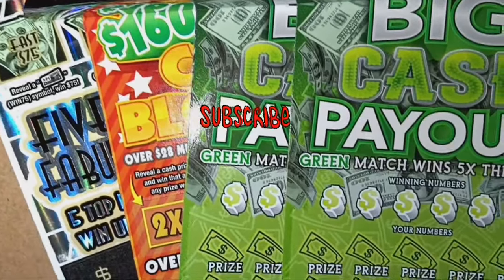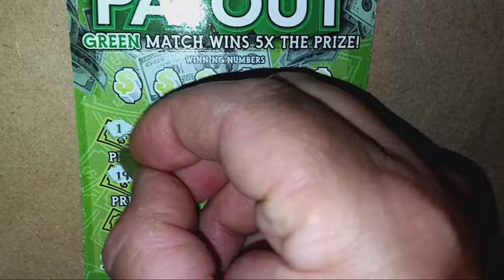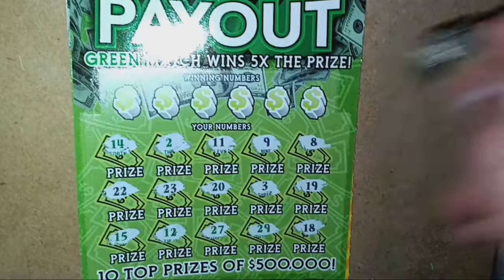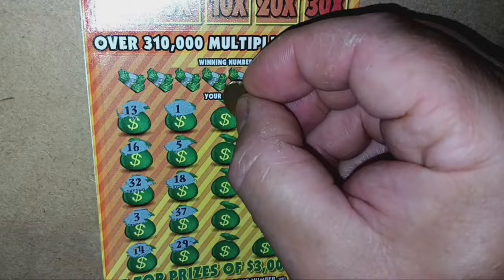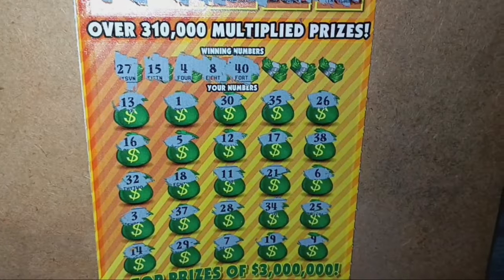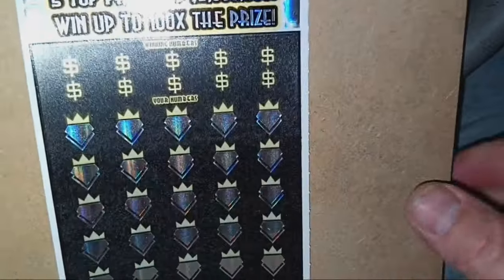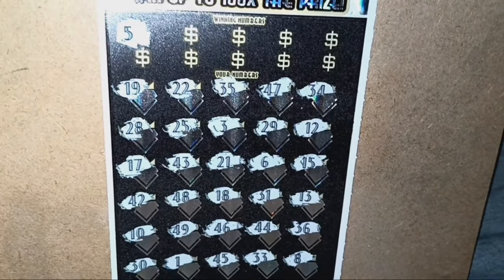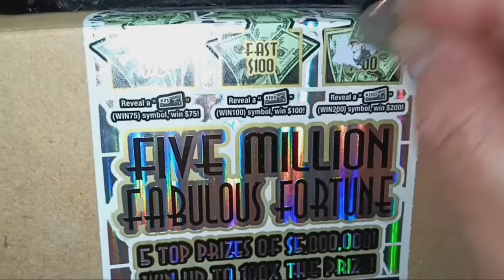Another episode of Midnight 🌉 Lincoln's Pennsylvania Lottery scratch offs 🤞 Scratchcards 🤞